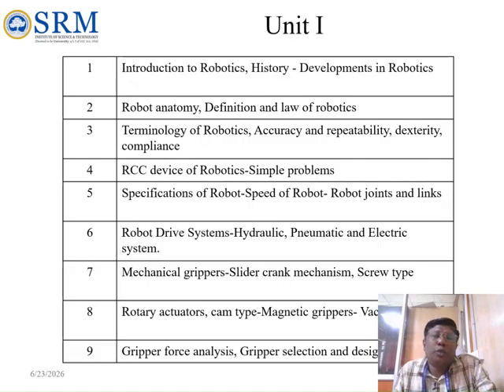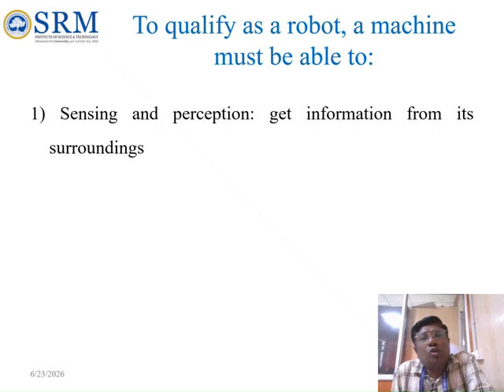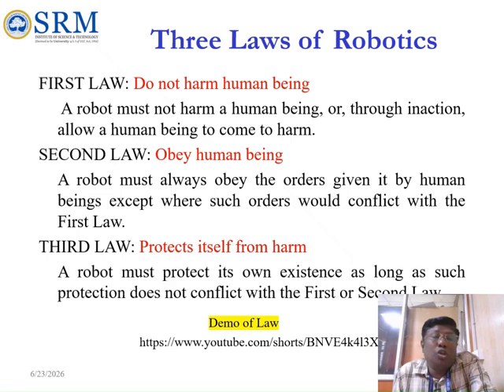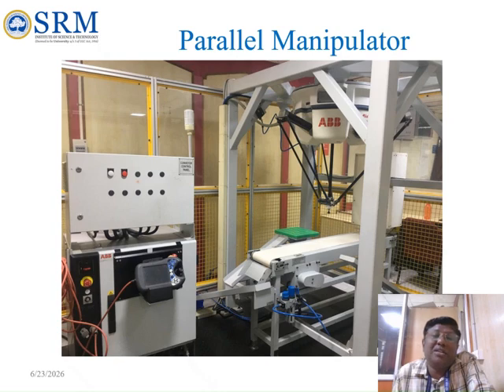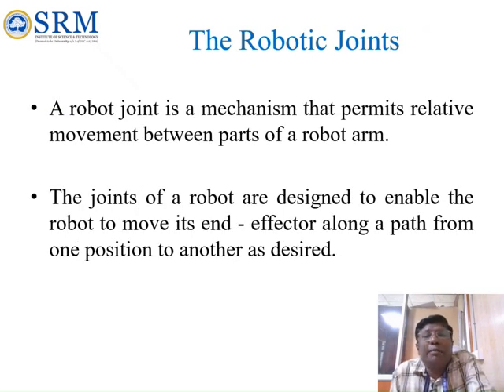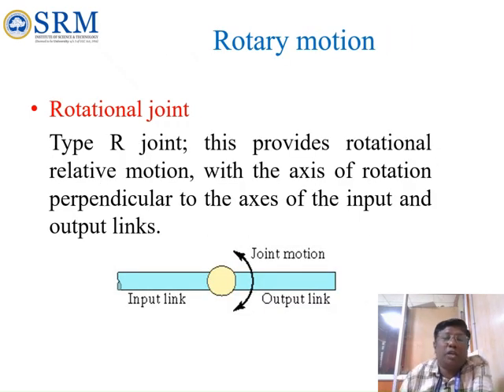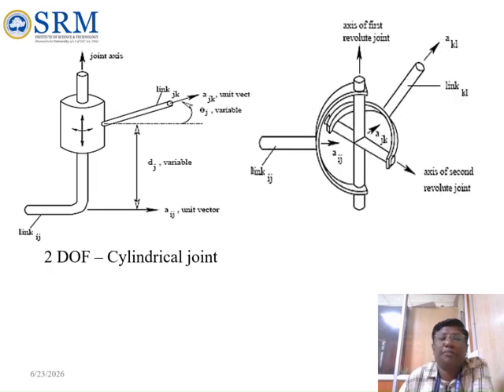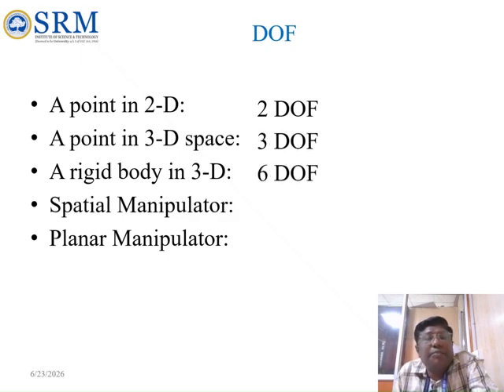Introduction to Fundamentals of Robotics systems